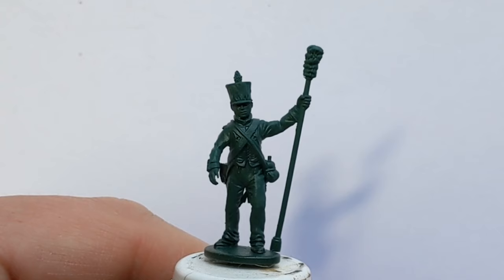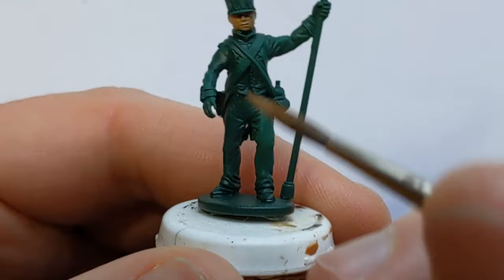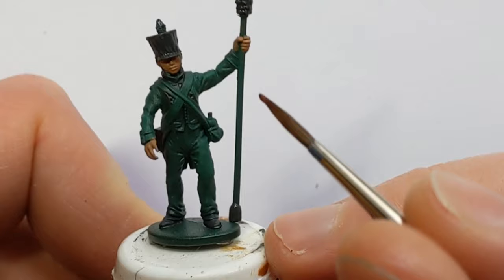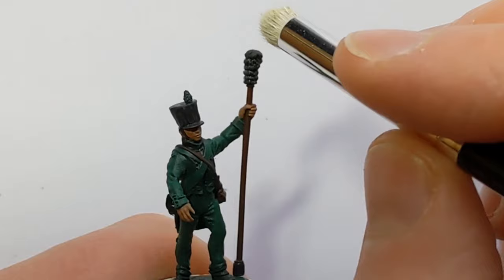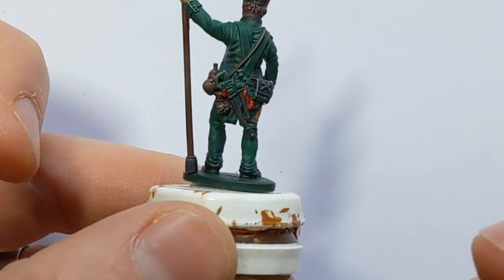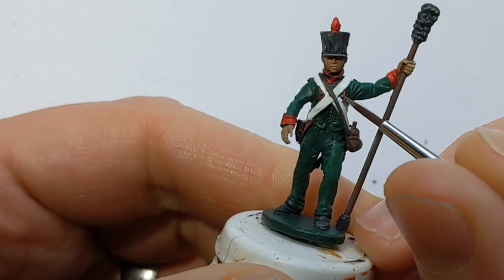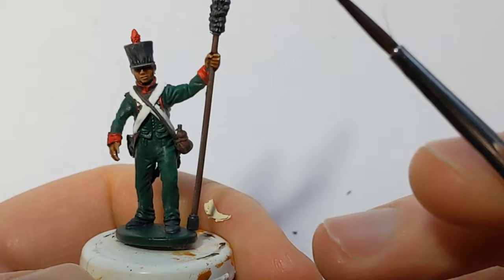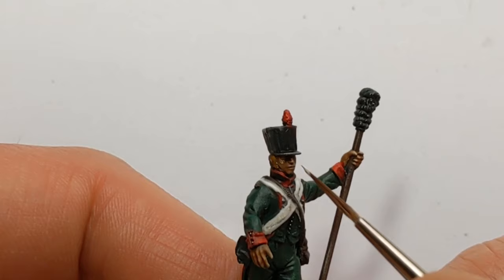28mm Napoleonic Italian artillery crew painting guide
I have added an artillery battery to the Italian brigade of my Grande Armee and thought I could share a guide on painting the crew. The miniatures are plastic Victrix models from the 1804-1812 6 pounder artillery set. List of paints below.

Paints used:
Prime Army Painter Angel Green
Vallejo Model Color Deep Green
Vallejo Game Extra Opaque Heavy Skintone
Vallejo Panzer Aces Dark Rubber
Vallejo Game Extra Opaque Heavy Sienna
Vallejo Model Color Off White
Army Painter Flesh Wash
Army Painter Kobold Skin